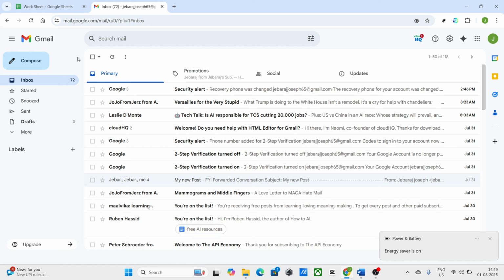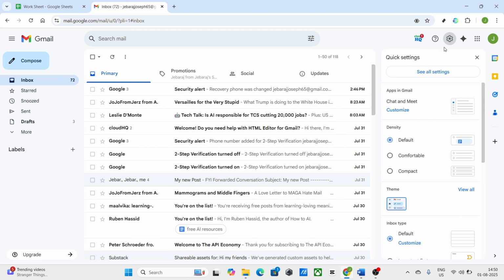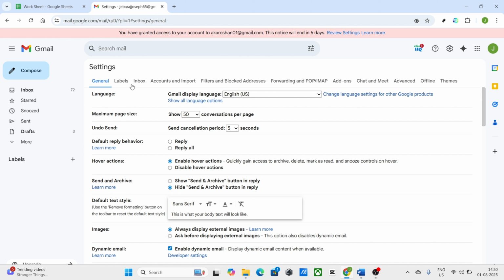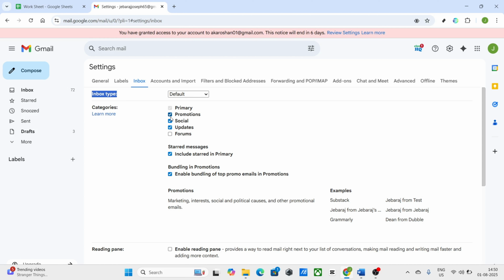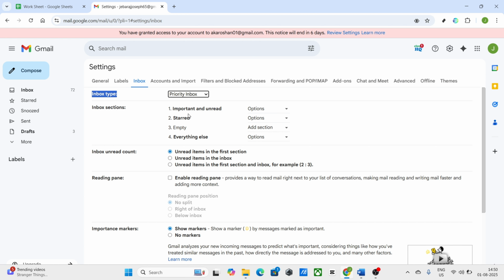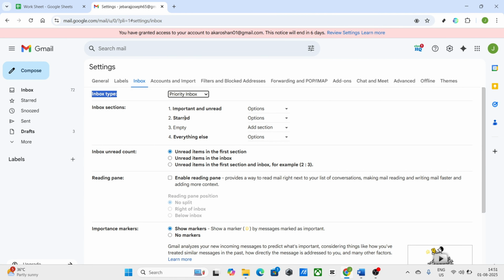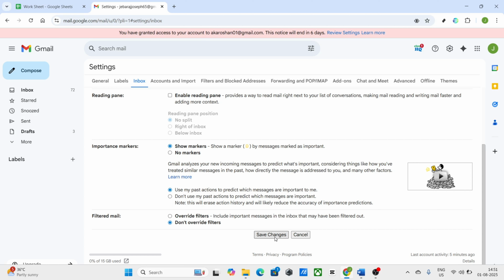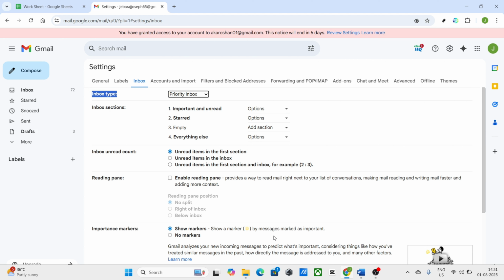How To Use Priority Inbox in Gmail 2025 (Step By Step)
Learn How To Use Priority Inbox in Gmail 2025 (Step By Step)

In This Video, We'll Show You 👇
Gmail Priority Inbox
Gmail Inbox
Priority Inbox Gmail
Gmail Tips
Gmail Tutorial
Gmail Setup
Gmail Organization
Organize Gmail
Gmail Productivity
Gmail Filters
Gmail Labels
Gmail Email Management
Gmail Settings
Gmail Guide
Gmail For Beginners
Gmail Advanced Tips
Gmail Hacks
Gmail Workflow
Gmail Email
Gmail
Email Management
Email Organization
Email Tips
Gmail Inbox Zero
How To Organize Gmail
Best Gmail Settings
Gmail Power User